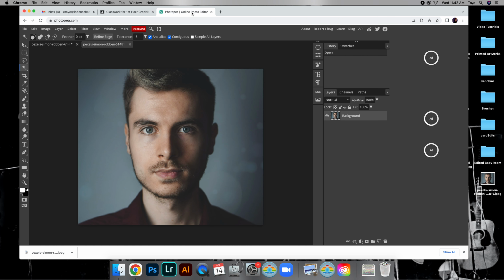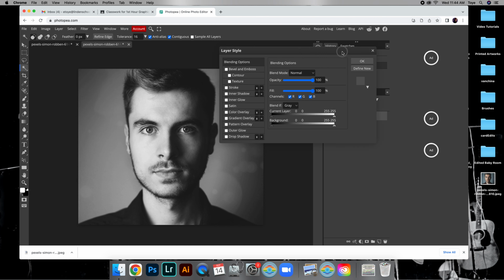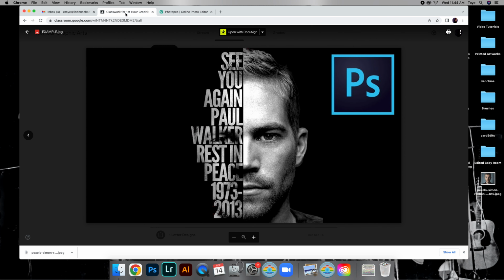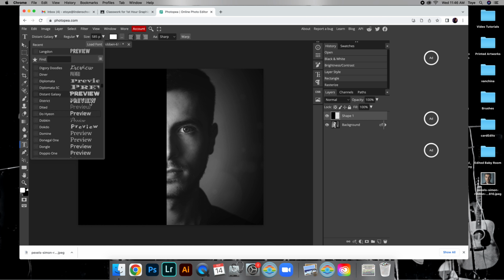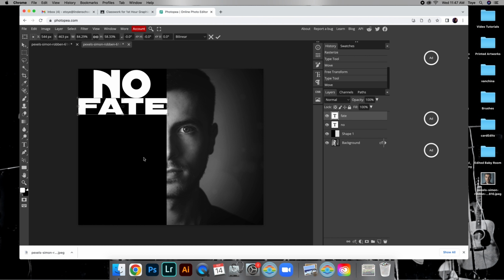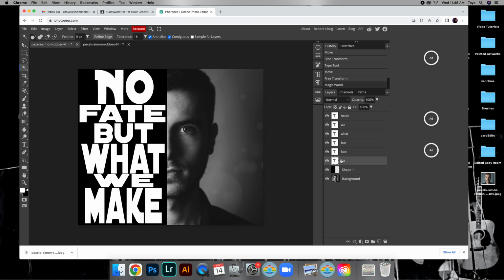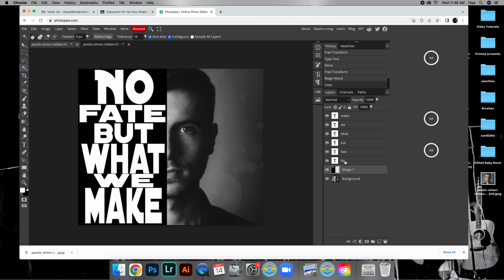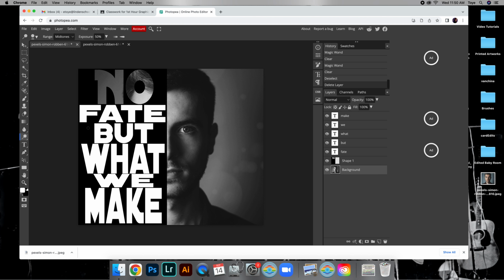Quote Portrait Tutorial